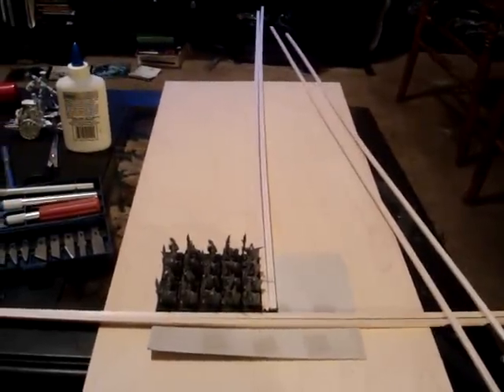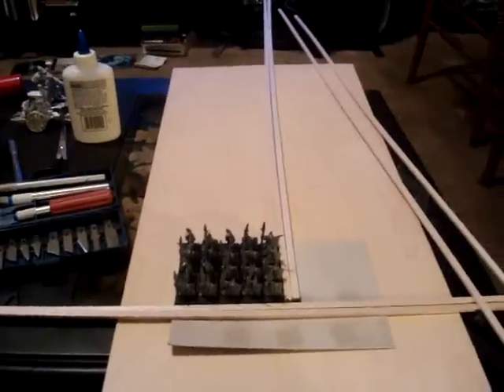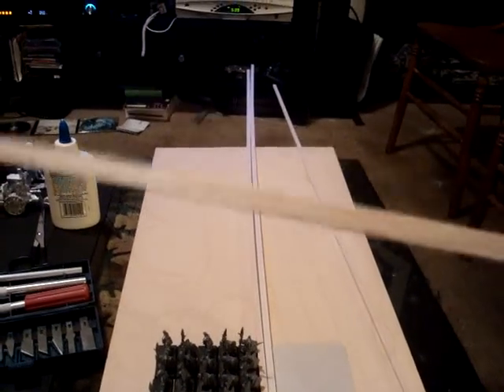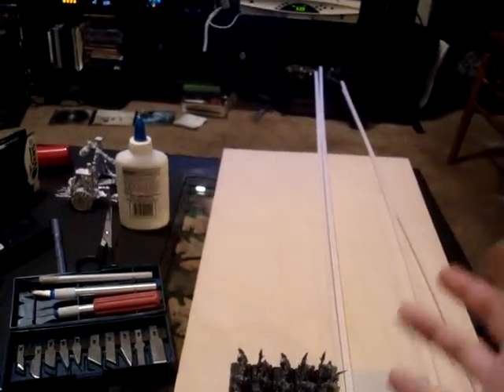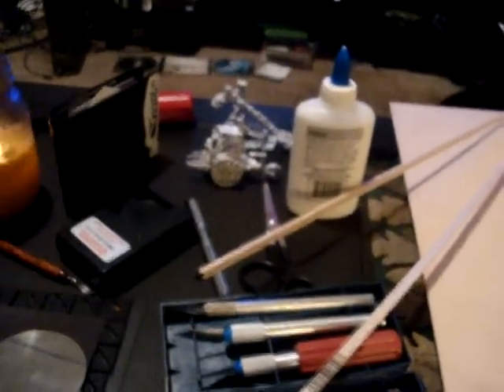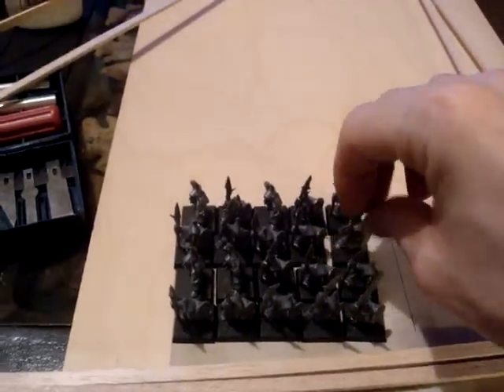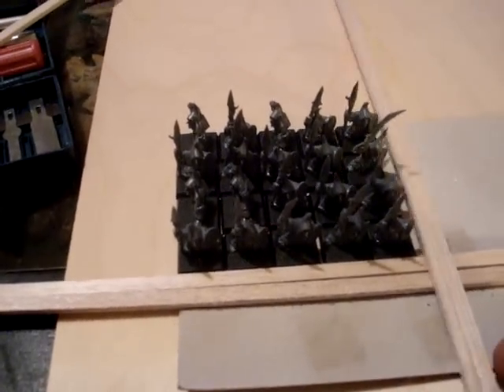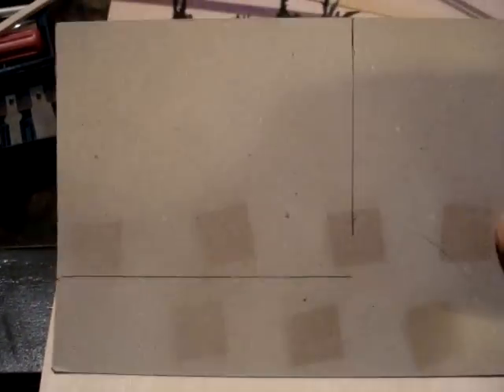Warhammer Fantasy: Easy Cheap Movement Trays Part 1 0f 3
I'm not the creator of this idea...
But dang...
It's cheap & pretty easy.